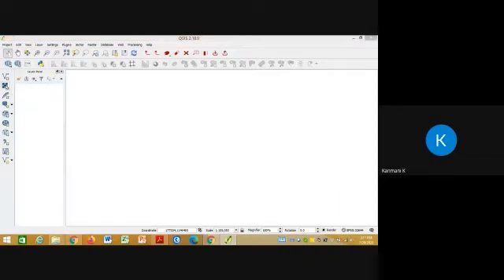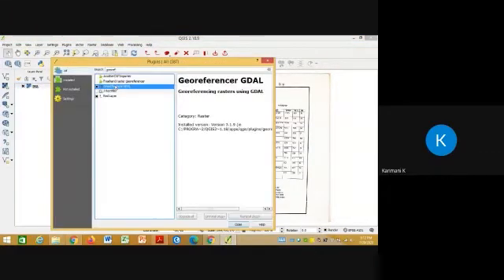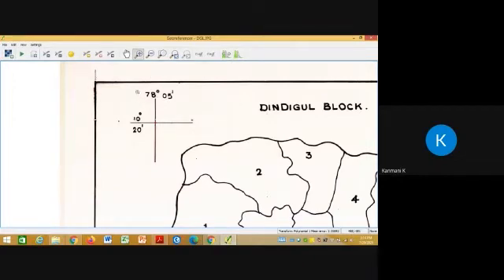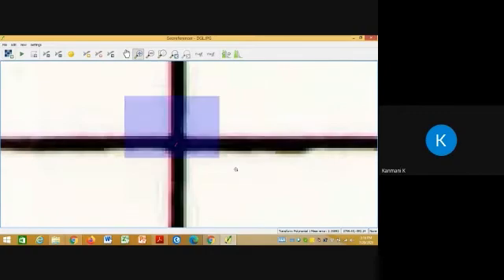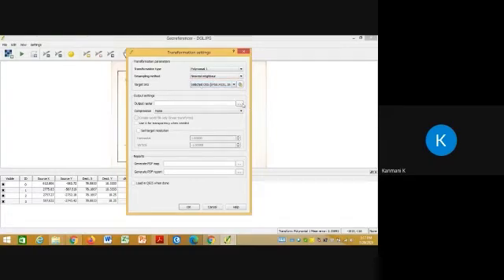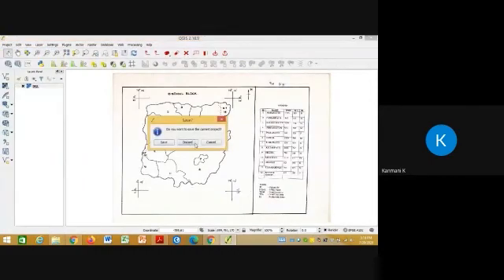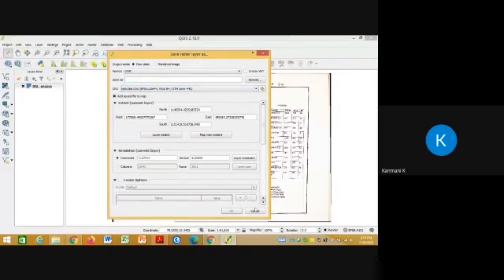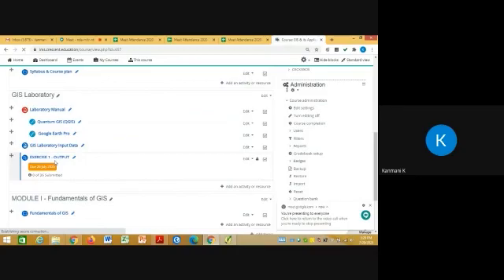GIS EX.2| GEOREFERENCING AND RECTIFYING AN IMAGE